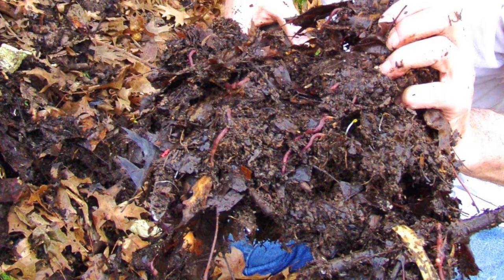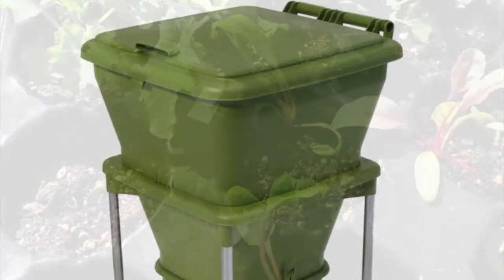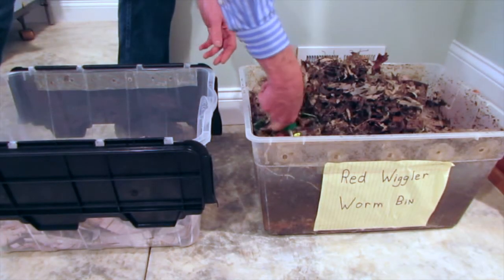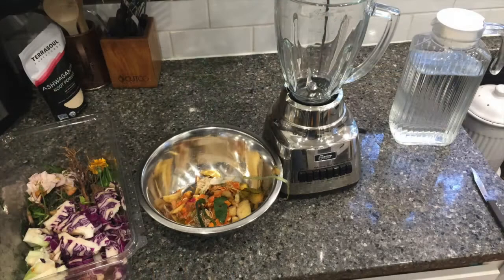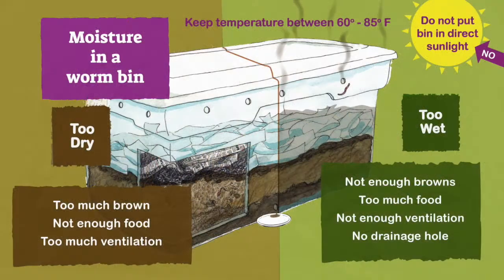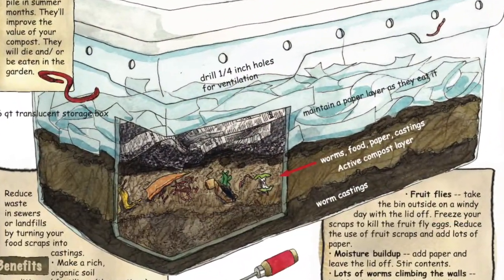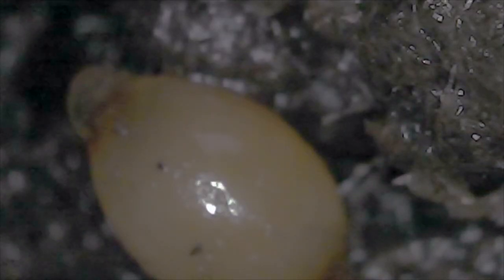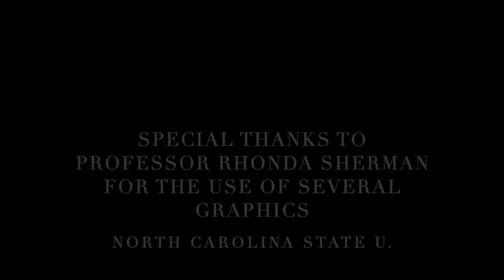All About Worms - Lesson 4M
In "All About Worms," we'll get to see inside the wiggly, slippery world of the Red Wiggler and discover how they make amazing, rich food for our soil. Our soil expert, Stan will show you the easy steps to create your own worm (or "vermicompost") bin. You'll learn exactly what and what not to put in your bin to help those worms thrive.

A great way to recycle our food scraps is to feed them to the worms. They reward us by making more and more very good food, or fertilizer for the healthiest plants and gardens...and lots of new baby worms, too.

This is was developed for middle school level students. These lessons carefully follow Kansas State Educational Standards in Science.

These videos are narrated by Stan Slaughter, MA in Biology, science educator, and leading expert on composting, and creating healthy soils. He was named Composting Educator of the Year in 2000 by the US Composting Council. Katy White, science educator and program developer, has been instrumental in all areas of the "Food Too Good to Waste" video and lesson creation, as well.

All lyrics and music by Stan Slaughter.

For many more engaging and rich educational resources visit our online educational portal

Missouri Organic Recycling’s mission is to lead the way in the responsible use of our natural resources and to educate and empower our youth to make a difference in their community and environment.